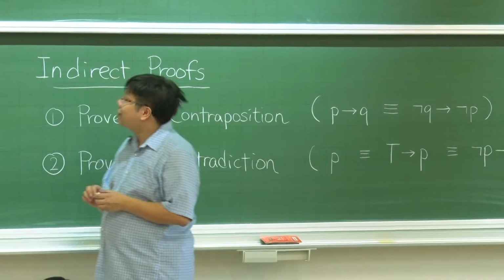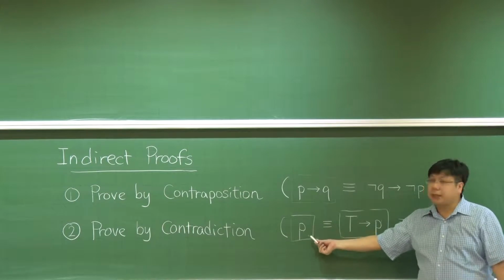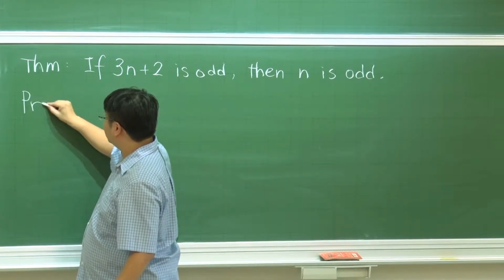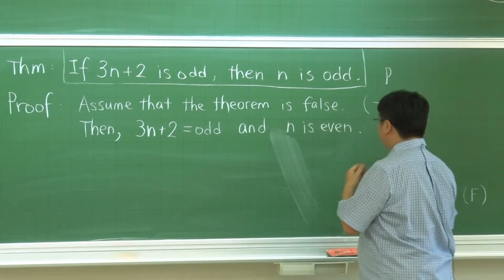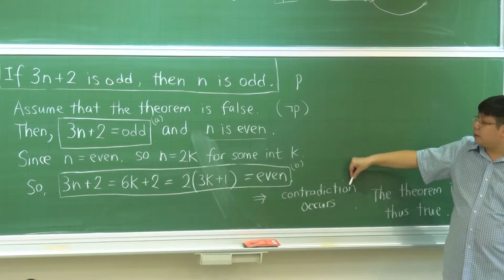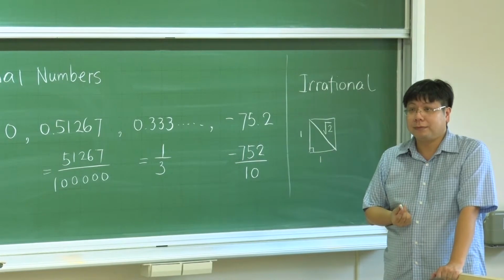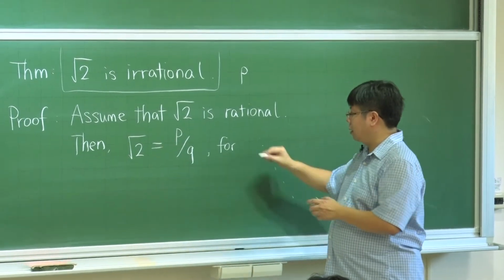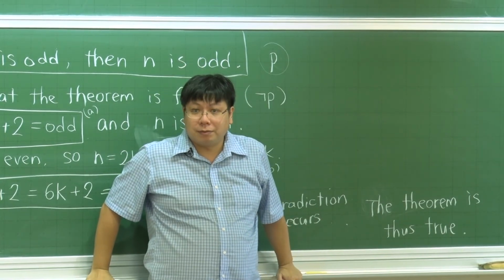10410韓永楷教授離散數學_第9A講 Indirect proofs